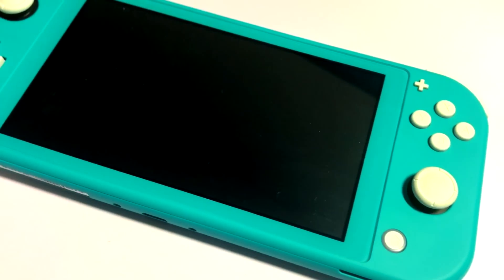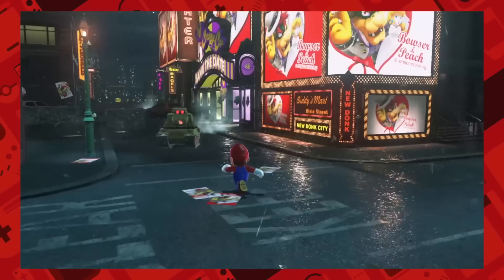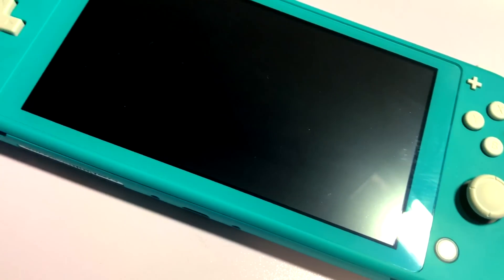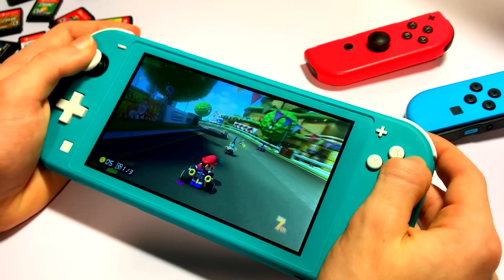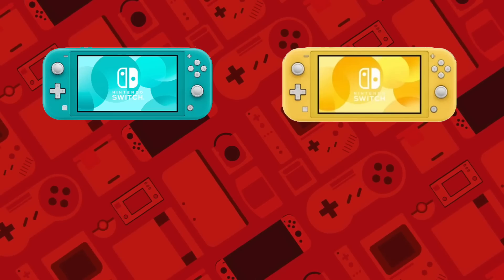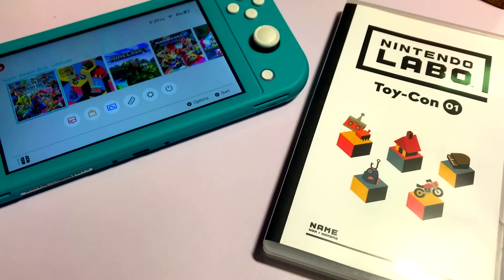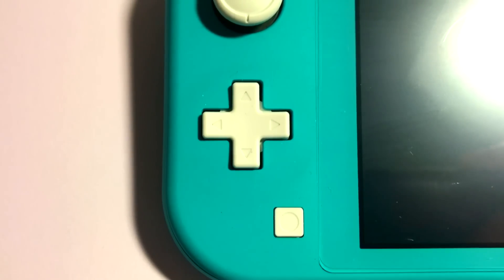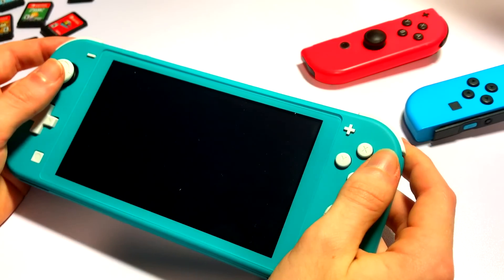Is the Nintendo Switch Lite Worth Buying?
After quite some time with the Nintendo Switch Lite, I've decided to do a review about it. Is it the best Nintendo Handheld of all time or the best version of the Nintendo Switch? Let's Find Out!

SMW Pastel Wind

Mario Run Theme

Wii Shop Channel

eShop September Theme